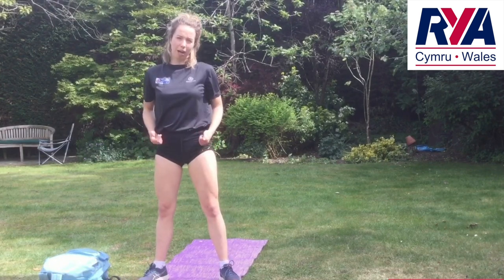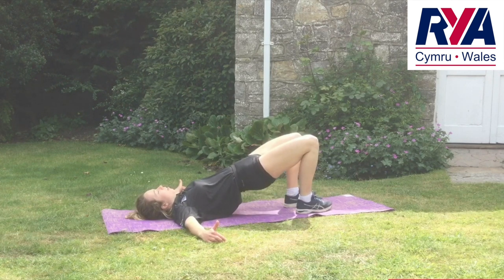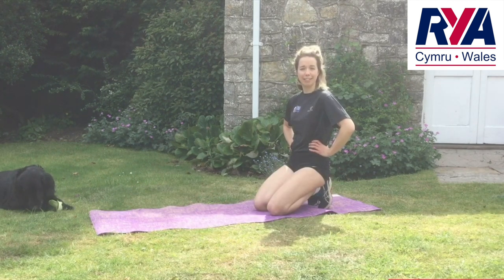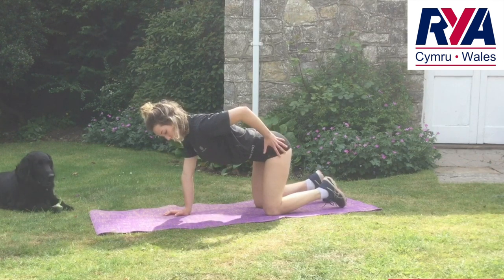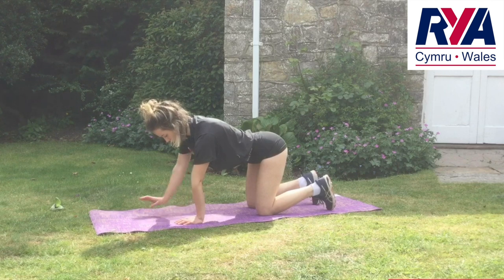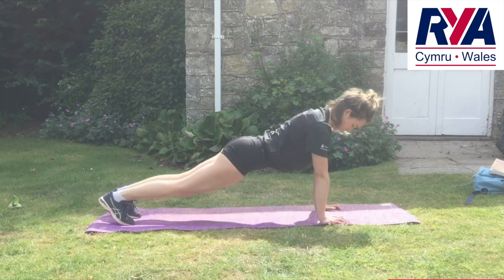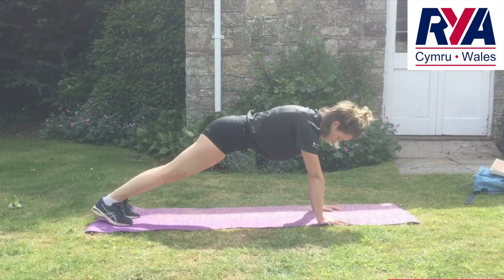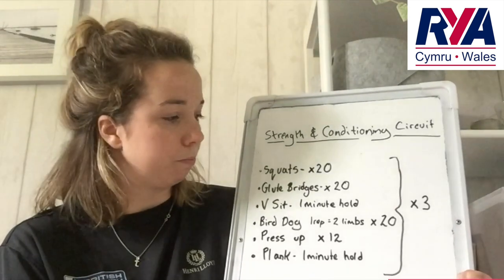Return to Boating Fitness - With RYA CW Coach Jemma Viney